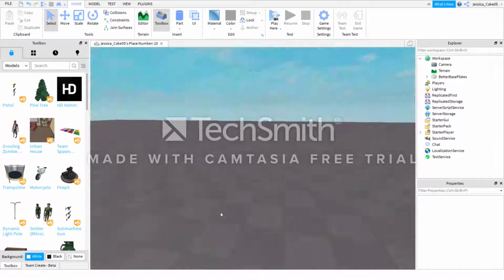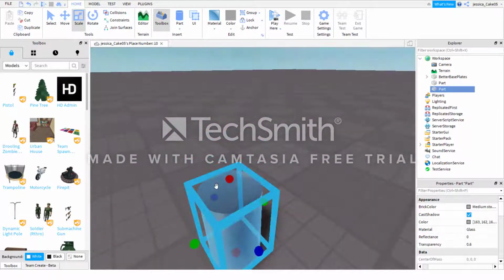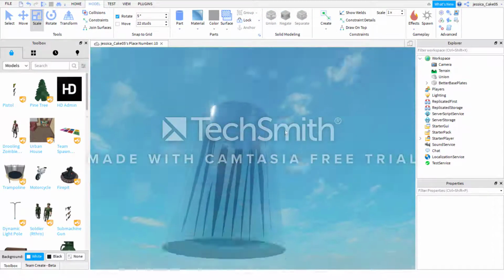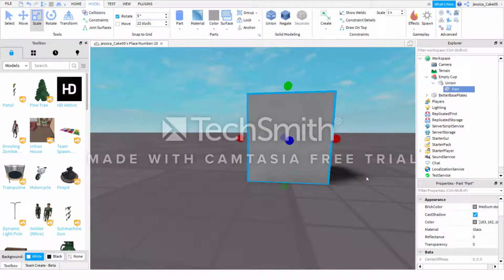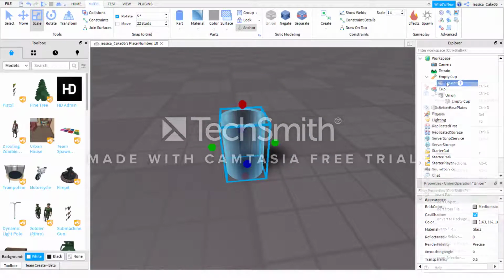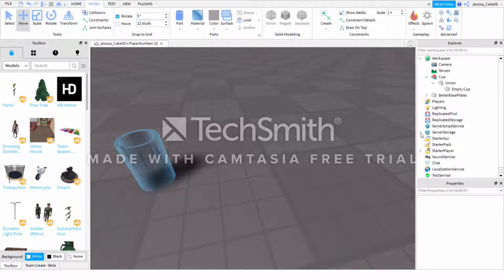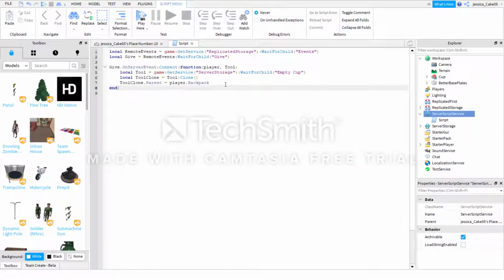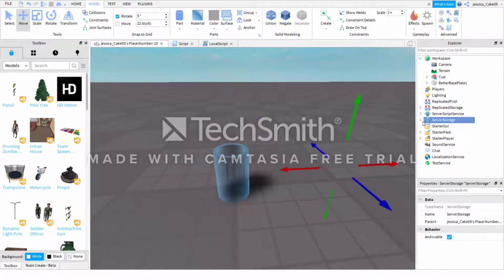How to make a cup giver in Roblox Studio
ServerScriptServiceScript:

local RemoteEvents = game:GetService("ReplicatedStorage"):WaitForChild("Events")
local Give = RemoteEvents:WaitForChild("Give")

Give.OnServerEvent:Connect(function(player, Tool)
 local Tool = game:GetService("ServerStorage"):WaitForChild("Empty Cup")
 local ToolClone = Tool:Clone()
 ToolClone.Parent = player.Backpack
end)

ReplicatedStorageScript:

Player = game.Players.LocalPlayer
Mouse = Player:GetMouse()
local Give = game:GetService("ReplicatedStorage").Events:WaitForChild("Give")

Mouse.Button1Down:Connect(function()
 if Mouse.Target == nil then return end
 if Mouse.Target:FindFirstChild("ClickDetector") then
  Give:FireServer(Mouse.Target.Name)
 end
end)